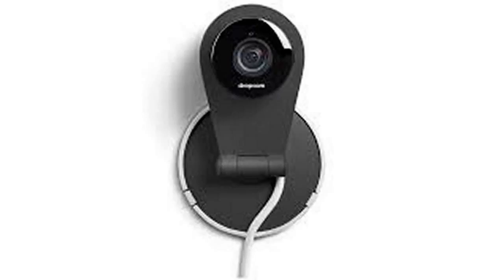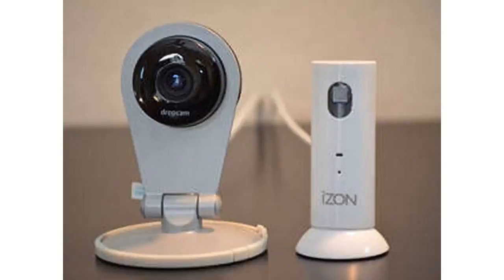Product Details Dropcam Pro Wi Fi Wireless Video Monitoring Security Camera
Dropcam Pro Wi-Fi Wireless Video Monitoring Security Camera. $199.99 (as of June 27, 2015, 8:45 pm). Stunning Video Quality: New optics and updated image .Dropcam Pro Wi-Fi Wireless Video Monitoring Security.Dropcam Pro Wi-Fi Wireless Video Monitoring Security Camera. Dropcam Pro Wi-Fi Wireless Video Monitoring Security Camera. Stunning Video Quality: New optics and updated image sensor provide 2x sharper video. Related Products. Inayayhtak Dropcam Pro Wi-Fi Wireless Video Monitoring Security.Dropcam Pro Wi-Fi Wireless Video Monitoring Security Camera. $199.99 $. Description; Amazon Customer Reviews; Additional Information; Product Inquiry .Dropcam Pro Wi-Fi Wireless Video Monitoring Security.

The product is already in the wishlist!. ROCAM NC500HD Pan/Tilt Wireless Security Camera QR Code Scan and Hotspot Easy Setup with.Dropcam Pro Wi-Fi Wireless Video Monitoring Security.Product Description. In less than a .Preview Dropcam Pro Wi-Fi Wireless Video Monitoring.Dropcam Pro Wi-Fi Wireless Video Monitoring Security Camera. Dropcam Professional Internet Wi-Fi Video Tracking Cameras can help you Keep Hooked up with what. Product Type Name. SURVEILANCE_SYSTEMS. Publisher. Dropcam.Dropcam Pro Wi-Fi Wireless Video Monitoring Security.Mar 8, 2015 - Dropcam Pro Wi-Fi Wireless Video Monitoring Security Camera. Product. more details on this product and to purchase please vis…Dropcam Pro Wi-Fi Wireless Video Monitoring Security.

Bestsellers : Very Fantastic, Dropcam Pro Wi-Fi Wireless.Oct 10, 2013 - Buy Dropcam Pro Wi-Fi Wireless Video Monitoring Security Camera. Musical Instruments, Office Products, Outdoor Living, PC Hardware .Dropcam Pro Wi-Fi Wireless Video Monitoring Security.. Dropcam Pro Wi-Fi Wireless Video Monitoring Security Camera by Dropcam. with optional secure offsite recording See Full Spects Product Details Product .Dropcam Pro Wi-Fi Wireless Video Monitoring Security.Dropcam Pro Internet Wi-Fi Video Monitoring Cameras help you stay connected with what you love, no matter where you are. In less than a. Dropcam Pro Wi-Fi Wireless Video Monitoring Security Camera. Other Products You Might Like.